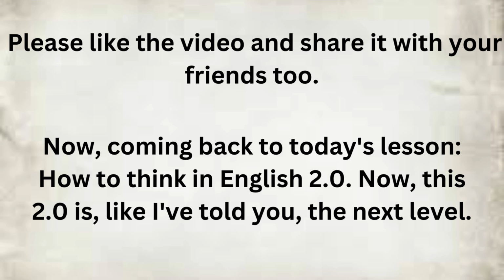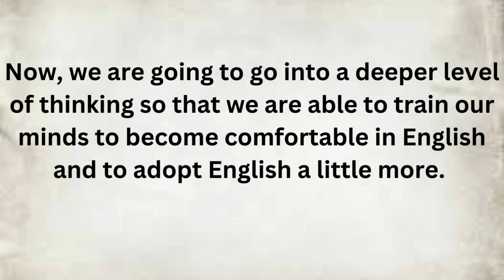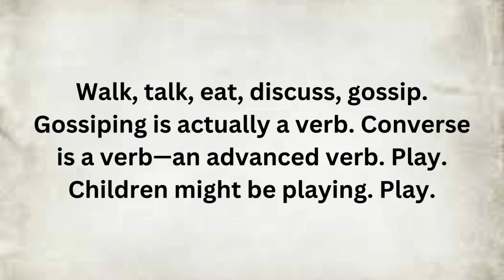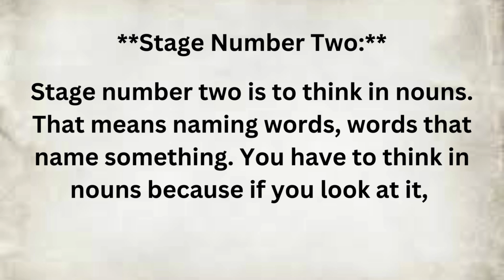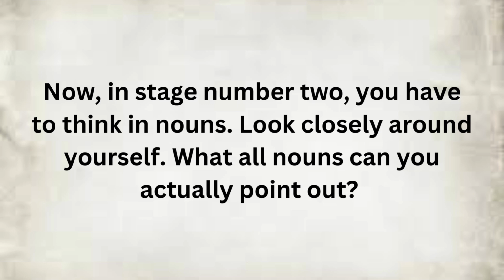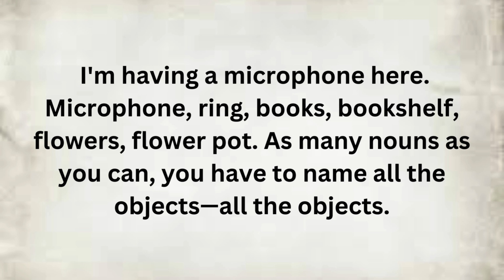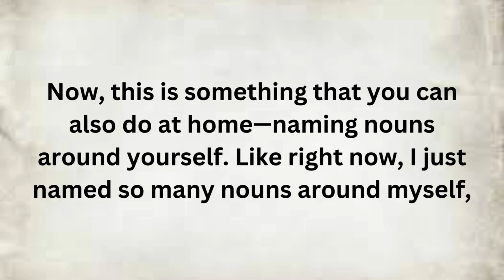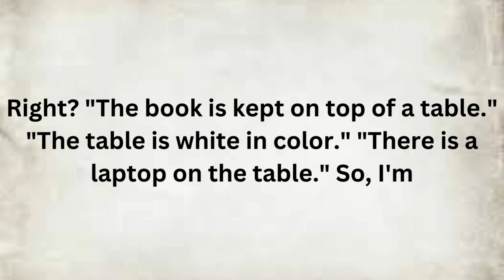Learn English || How To Think In English || Gradded Reader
Learn English || How to Think In English || Gradder Reader
 How to Think in English 2.0 | Advanced Techniques for English Fluency

Welcome to English Tale & Trails! 🌟 Are you ready to take your English speaking skills to the next level? In this video, Arya, your certified English language tutor from the University of Cambridge, UK, guides you through four powerful stages that will help you master the art of thinking in English. This is Thinking in English 2.0—your ultimate tool to achieve fluency and speak English confidently without hesitation.

🚀 What You'll Learn:

Stage 1: Think in Verbs – Focus on actions and describe your surroundings with dynamic verbs.
Stage 2: Think in Nouns – Identify and name everything around you in English.
Stage 3: Think in Sentences – Connect nouns and verbs into meaningful, short sentences.
Stage 4: Think in Paragraphs – Develop the ability to describe everything in a seamless flow, just like a native speaker.
Through practical tips and a step-by-step approach, this video will help you transform your English thinking process, leading to greater fluency and confidence in your speaking. Whether you're a beginner or advancing in your English journey, this method will significantly boost your language skills.